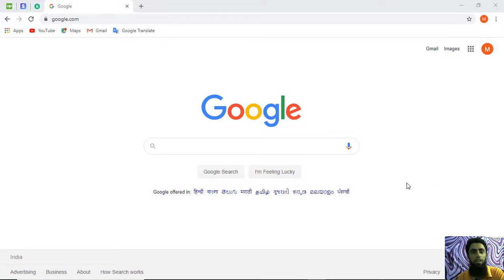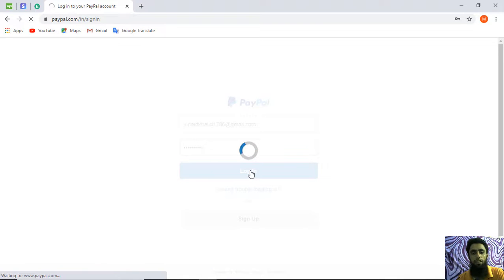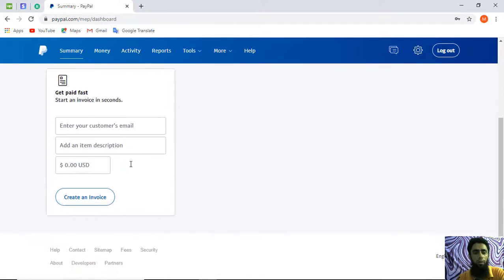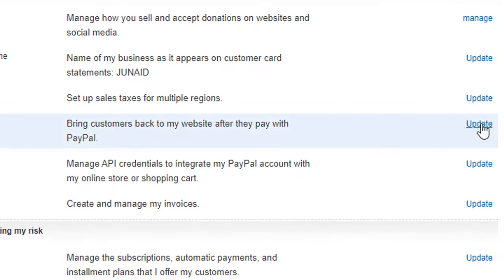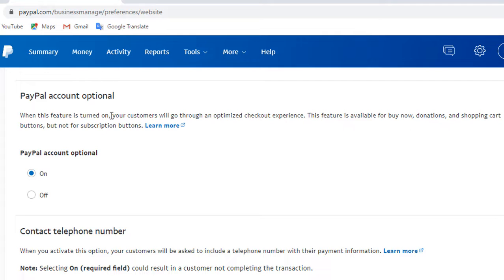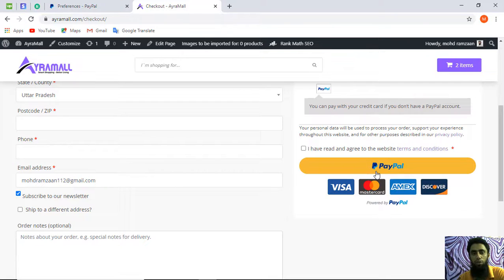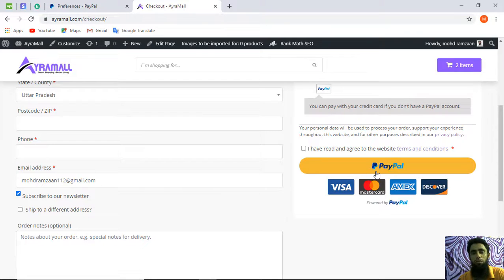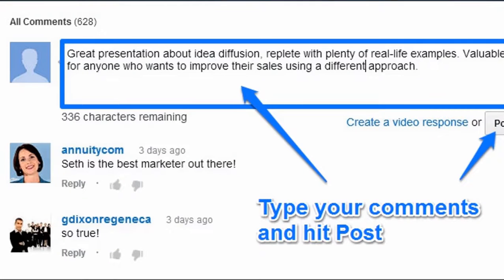🔥How to Enable PayPal Guest Checkout ? 🔥Account Settings Step by Step Guide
You will get step by step instructions that how you can enable paypal guest checkout options in the paypal account from setting of the paypal.

👉Click Seller Preferences on the right.
👉Click Update next to Website Preferences.
👉Click Save.

👋Skype: mohdramzaan112